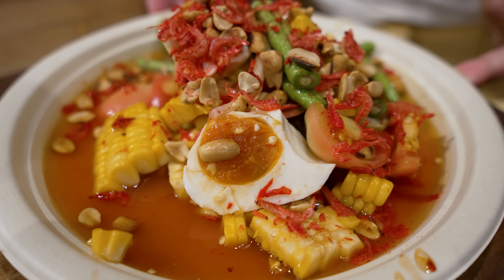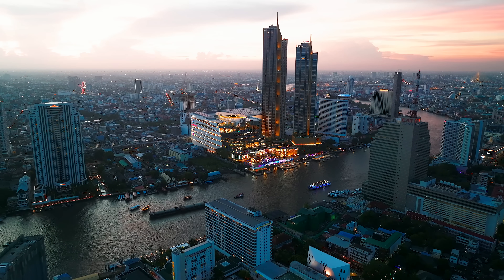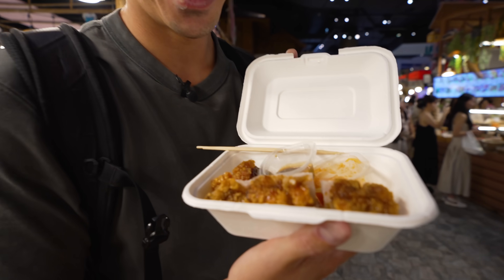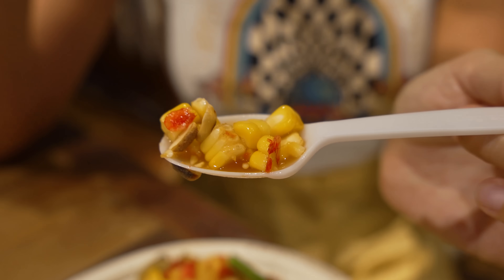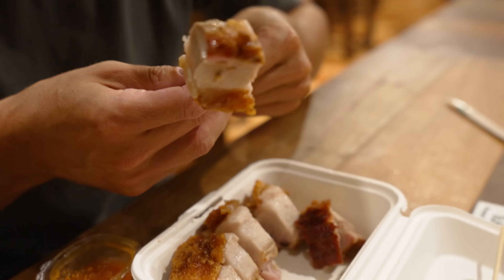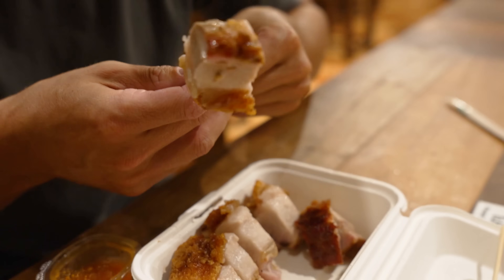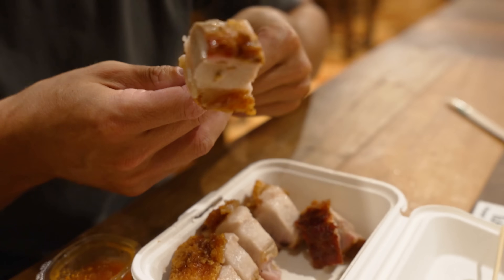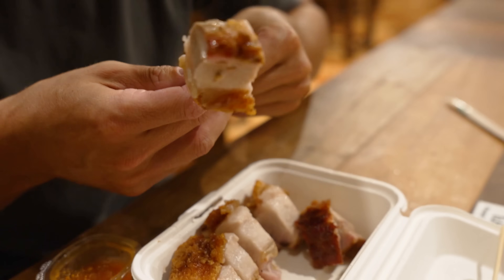Bangkok, Thailand's INSANE $1.6bn Mega Mall Street Food (ICONSIAM) 🇹🇭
It’s time for another street food challenge in Bangkok, Thailand! You know it’s a great day when you can spend it munching away on your favourite Thai foods, desserts and drinks and trying some exciting new foods, too! We left our cool apartment in Bangkok to head to one of the biggest luxury malls in Thailand! Famous for its fancy shopping and food, ICONSIAM is not a surprising option for street food! It has a whole floor dedicated to street foods with its very own INDOOR floating market in an area called SOOKSIAM! Come along as we explore the delicious food and drinks of Thailand! 🙏🏼